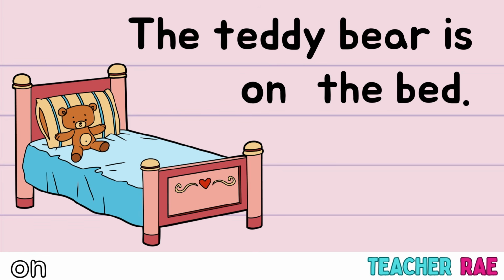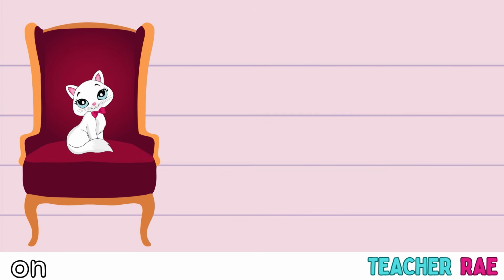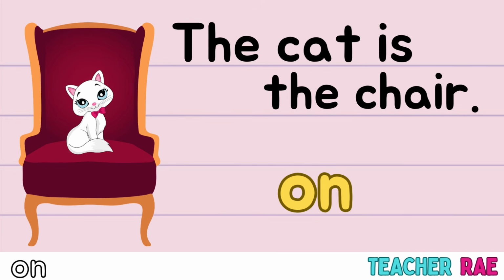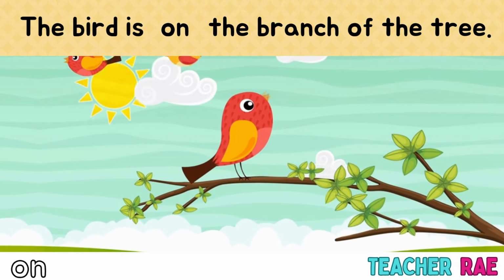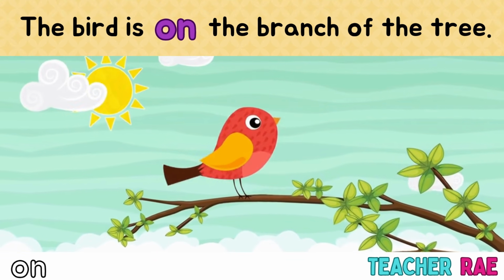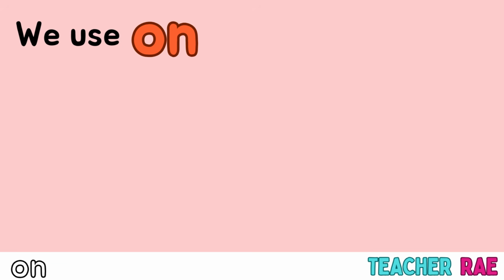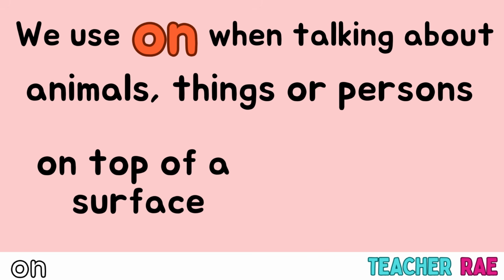In On Under || kindergarten || Grade 1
In this video, kids will be able to identify the use of in on and under in sentences. Keep learning.